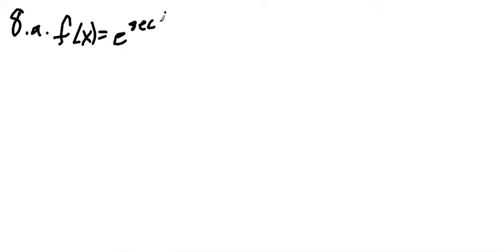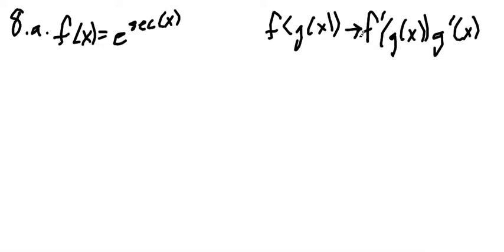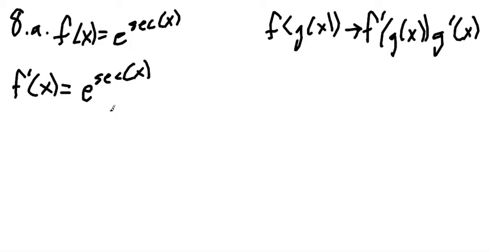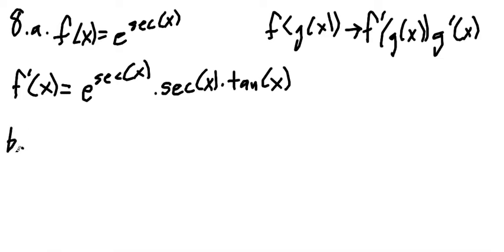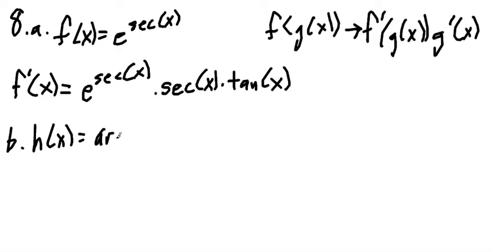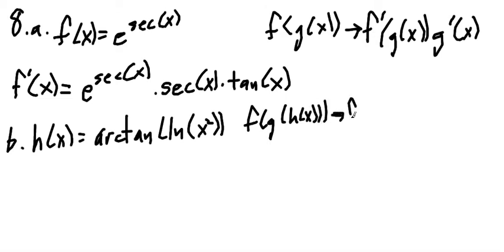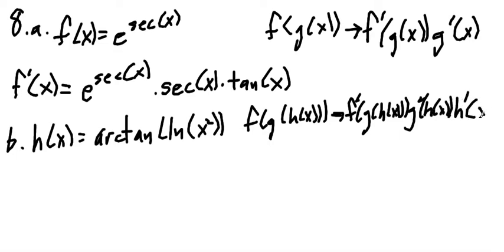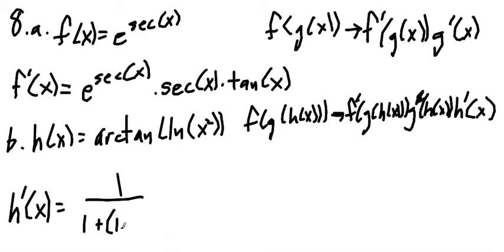Spring 2015 Final Review Question 8